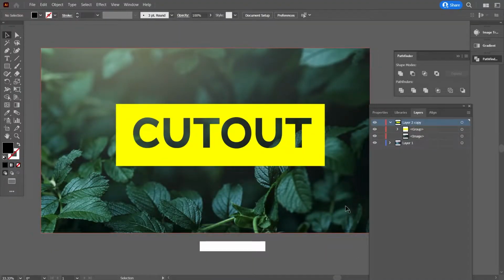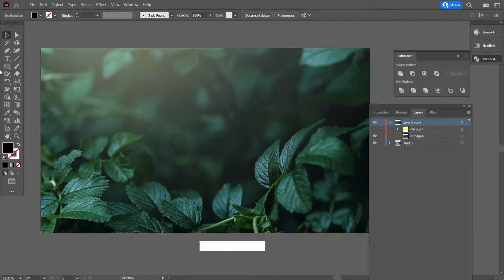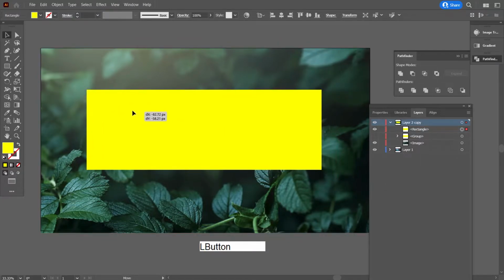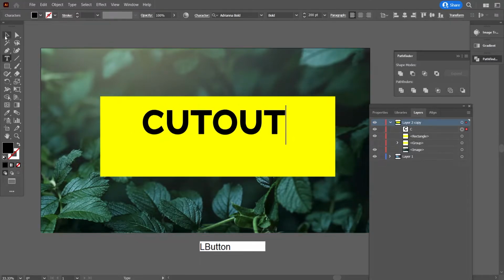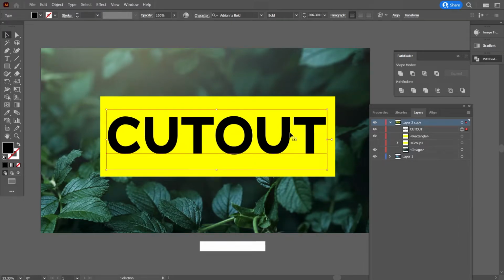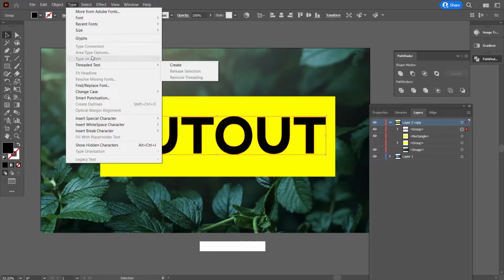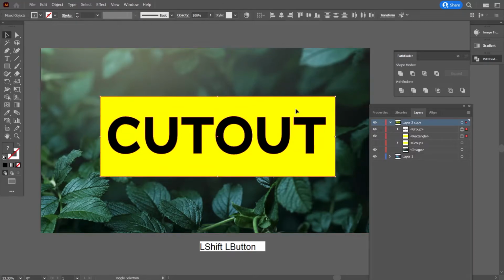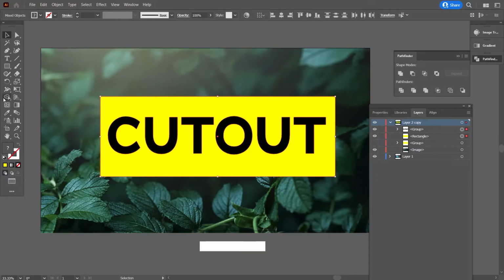Adobe Illustrator - Cutout Text Or Knockout A Shaped Hole In An Object. Quick And Easy Tutorial.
In this simple graphic design tutorial you will learn how to quickly and easily cut a text shaped hole in an object in Adobe Illustrator.  The process can used for any shapes, not just for letters.

Logo Reveal made using a template from: 1.envato.market/Solid-Coast

And to be honest I use something from Envato on nearly every creative project I do.  Assets, music, graphic/motion graphic templates, stock: